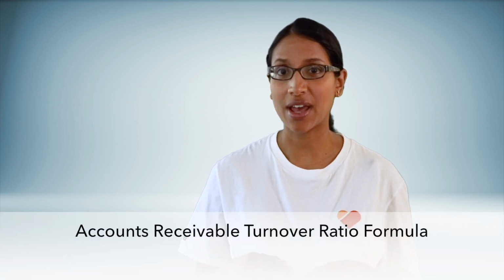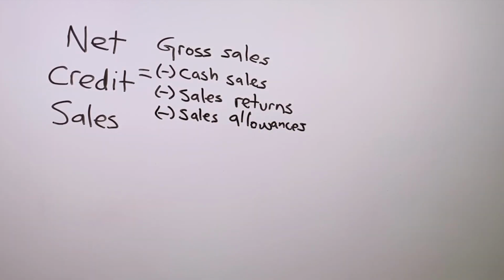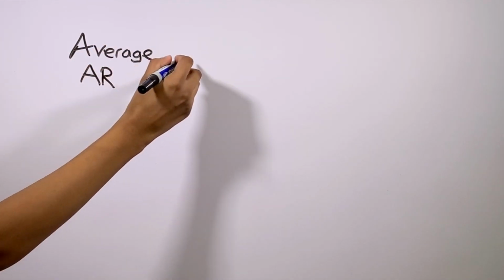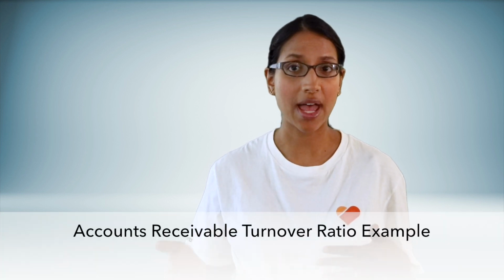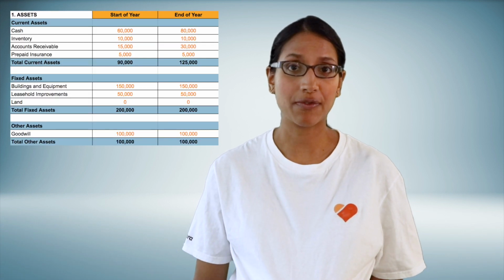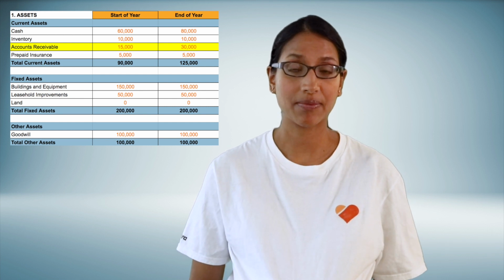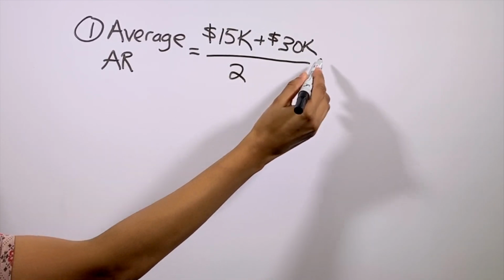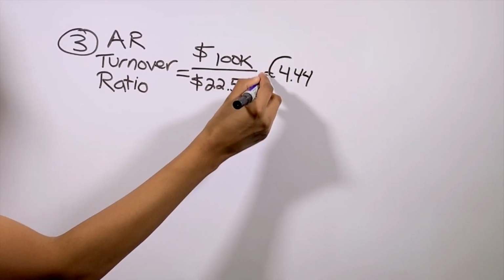How to Calculate Your Accounts Receivable Turnover Ratio: Formula and Examples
We show you how to calculate and improve your accounts receivable turnover ratio. Understanding the accounts receivable turnover ratio formula can help you determine how effective you are at extending credit and collecting debts from your customers. In this video, we break down accounts receivable turnover ratio so you can use it to gain valuable insight into your business operations.

Our video covers:

Accounts receivable turnover ratio formula (1:02)

The formula for accounts receivable turnover ratio is net credit sales divided by average accounts receivable. You can find these numbers on your business’s balance sheet.

Accounts receivable turnover ratio example (1:54)

What makes a good accounts receivable turnover ratio (3:41)

In general, a high accounts receivable turnover ratio is better than a low ratio. A low ratio can indicate that your credit collection policies aren’t strict enough. However, if your ratio is too high, you might be turning customers away with too-strict credit collection policies. It’s good to find a balance.

How to improve your accounts receivable turnover ratio (4:38)

The best way to improve your accounts receivable turnover ratio is to collect on invoices more quickly and efficiently. Some strategies to do this are sending out the invoice more quickly, offering early payment discounts, and enforcing late payment fees.

Want to discover what financial options are available for your small business? Using Fundera’s proprietary technology, you can apply for financing with over 30 different lenders with one application, at no cost whatsoever.